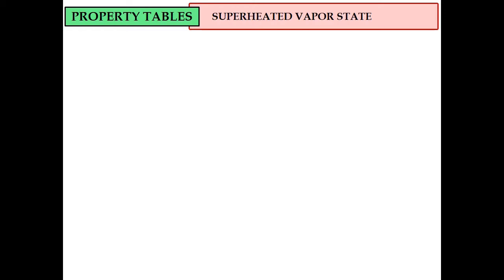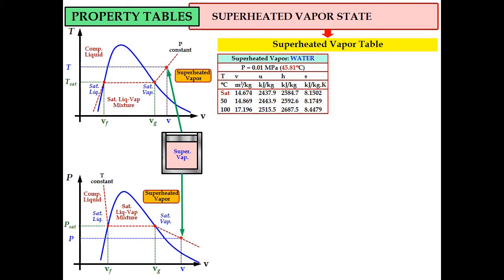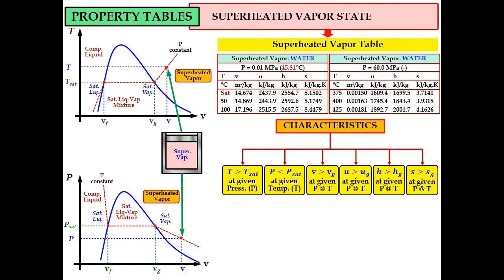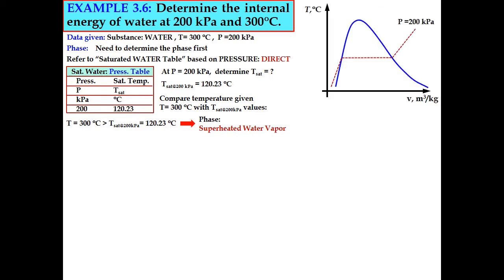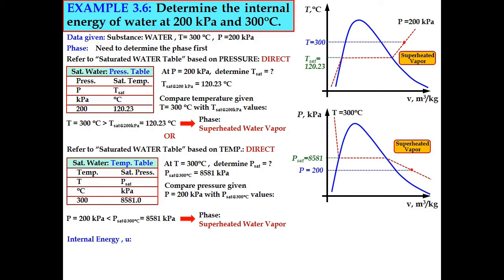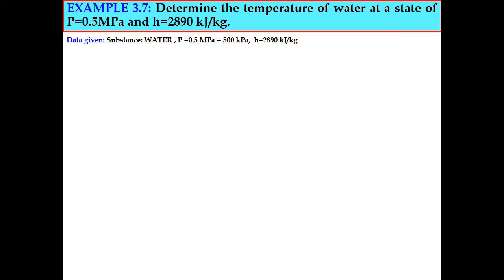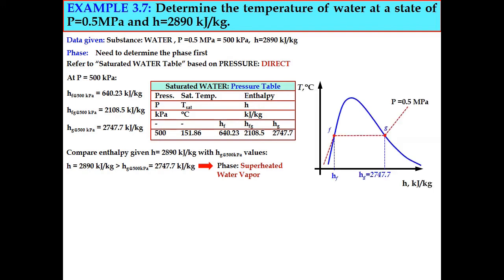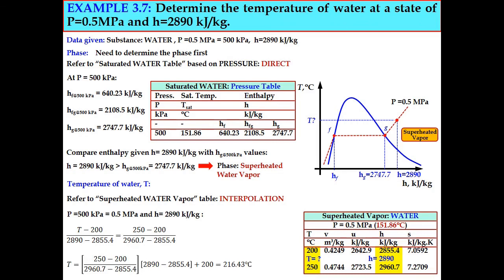THERMO 1 : CHAP 02 PURE SUBSTANCES PART 5